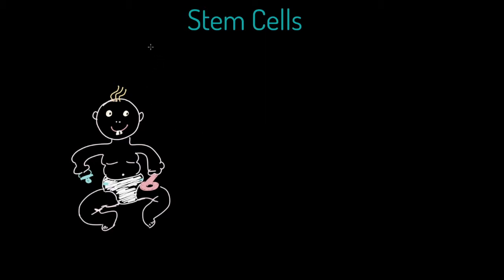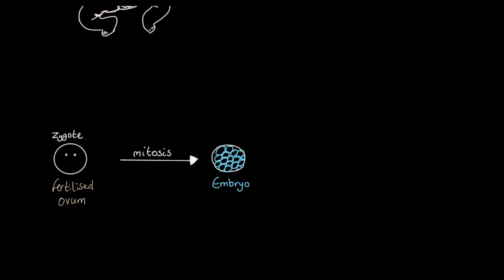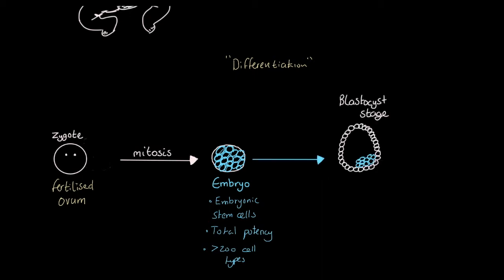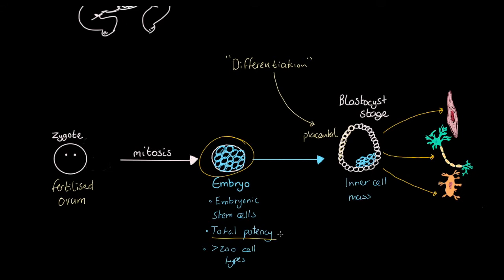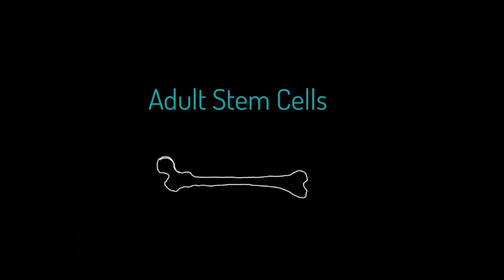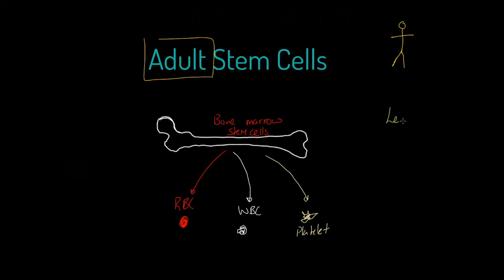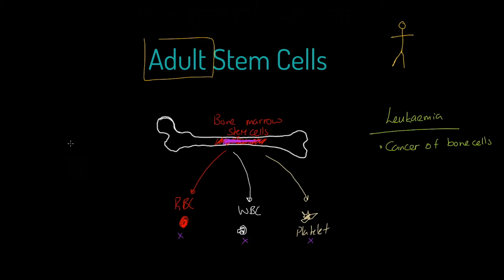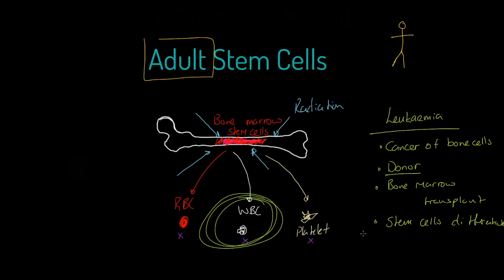AQA GCSE 9-1 Biology: Stem Cells